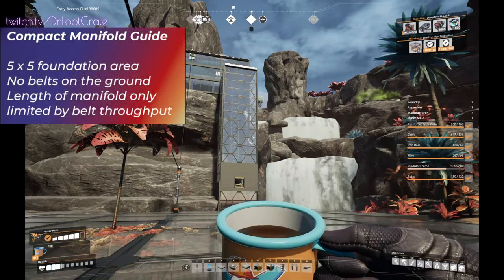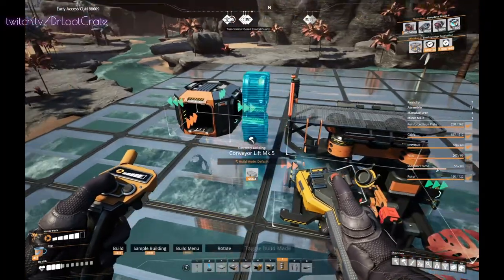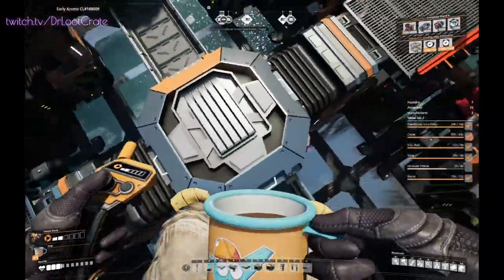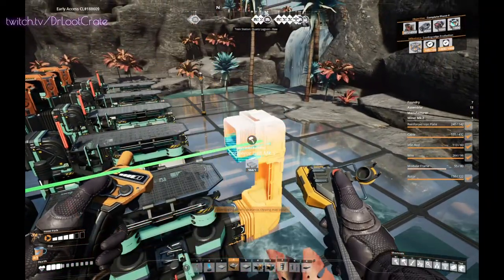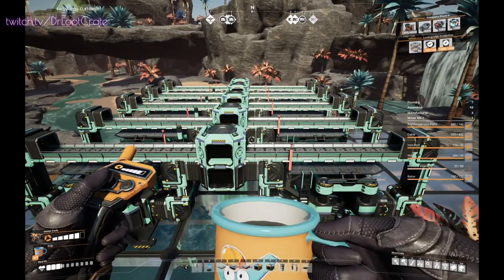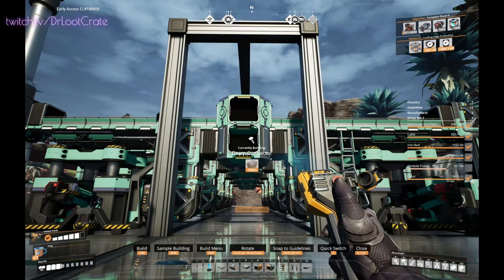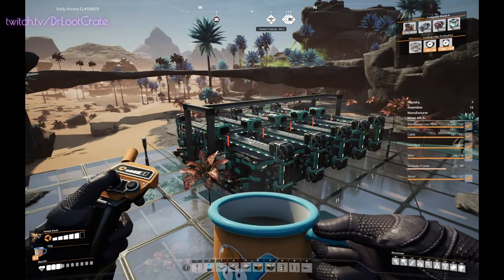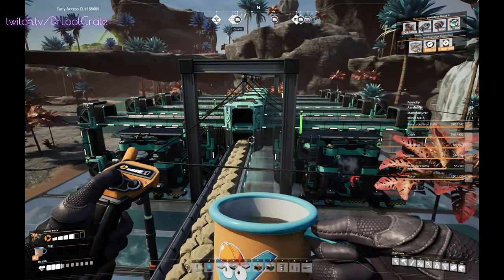Compact Manifold Tutorial - Full Build - Overflow Your Way to Efficiency in Satisfactory!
A how-to guide for a compact overflow manifold design that maximizes space and keeps your belts off the ground in the game Satisfactory.

This tutorial shows a step-by-step build of a compact overfold manifold system that can make your Satisfactory factory space efficient and easily extensible. You only need conveyor lifts, mergers, and splitters for this design. The full build process is shown.

The video finishes with a tutorial on how to make a stylish and functional power rail using beams and wall outlets. You need steel and the unlock of these items in the Awesome Shop.

This build takes place in a 5x5 grid and includes 10 constructors. This inputs 450 limestone per minute and outputs 150 concrete per minute. While this volume for this product won't work in the early game, this design works with any product, any machine, and any belt speed.

A big tutorial on how to do a recycled plastic/rubber loop is coming soon.